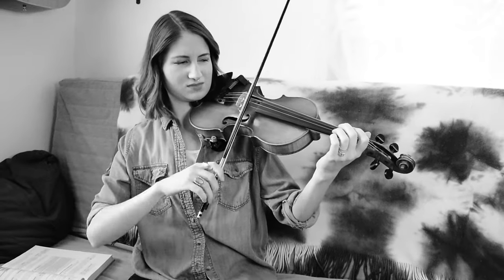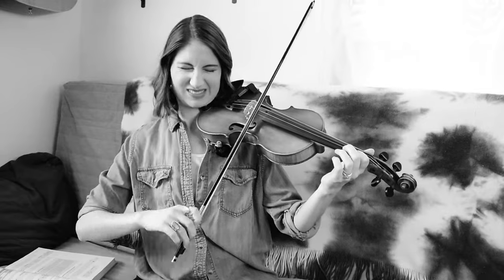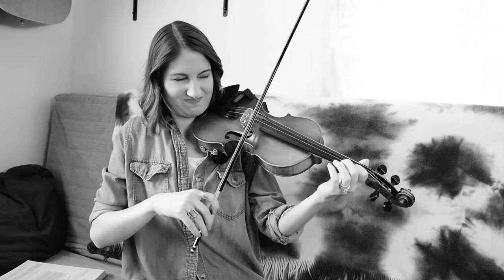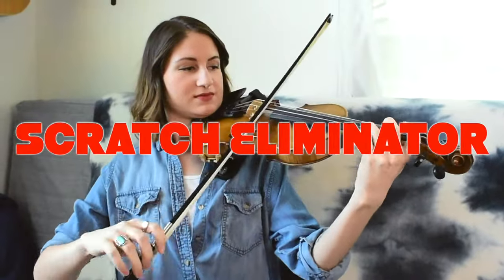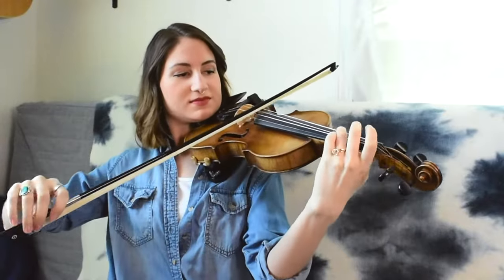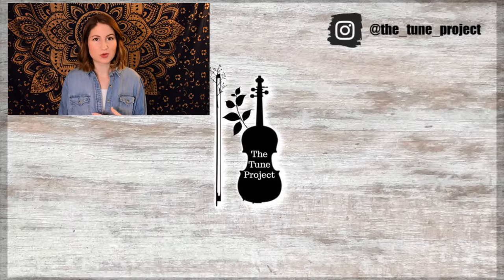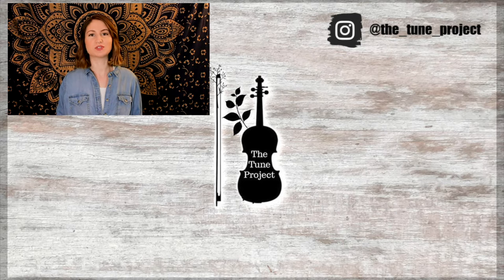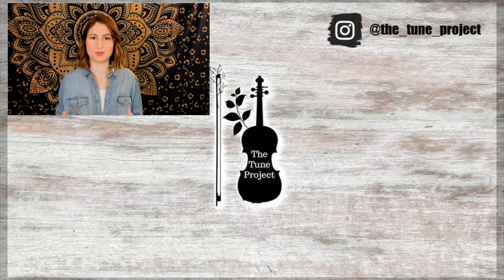How To Not Sound SCRATCHY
If you clicked on this video, you've probably encountered some less-than-pleasant sounds while playing your violin. In this video, I show you a simple way to eliminate those unwanted noises and not sound scratchy! Enjoy!

It is my goal to create, inspire, and bring joy to YOU on a weekly basis through music.